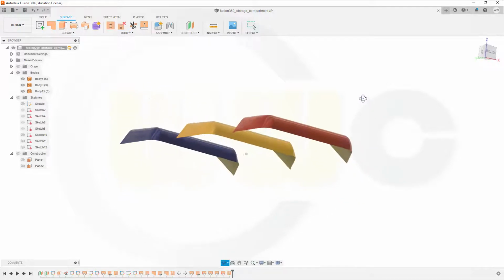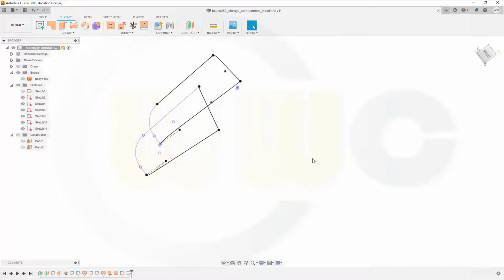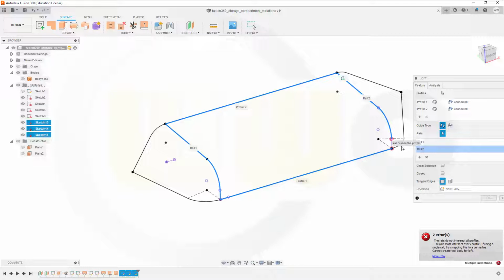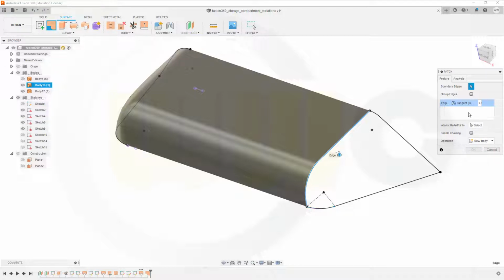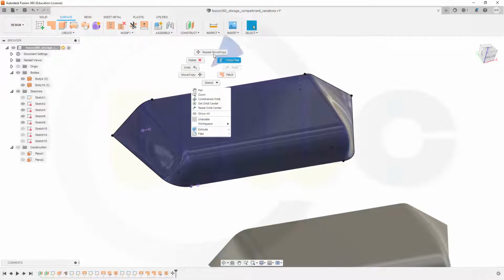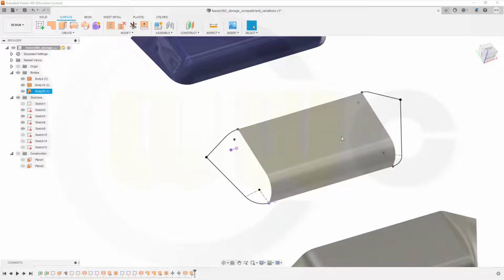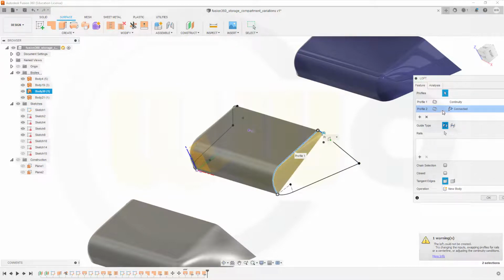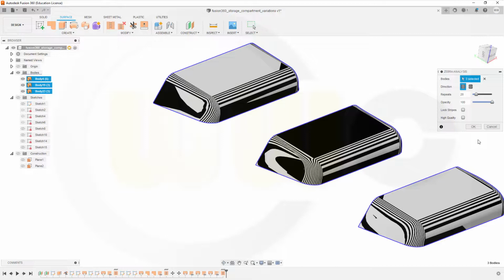Storage Compartment - Variations - Fusion 360 Training - Surfaces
I did two variants based on the same curves - enjoy!

00:00 Intro and preview
00:32 variant 1 - sketches
02:00 loft surface
02:50 patch surfaces
04:15 move body
05:00 variant 2 - loft surfaces

Siemens NX
Sheet Metal/Blechteilkonstruktion
SolidWorks
Surface Modelling / Flächenkonstruktion
Onshape
Drafting / Zeichnungen